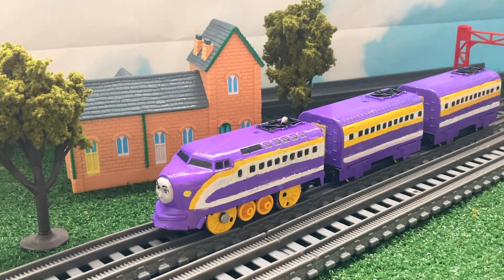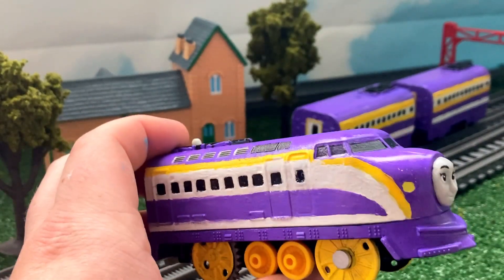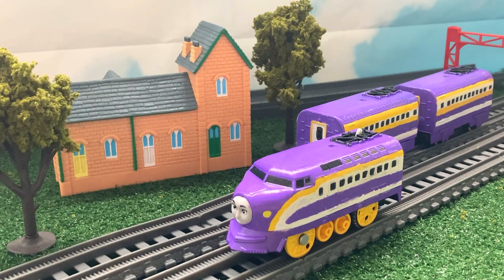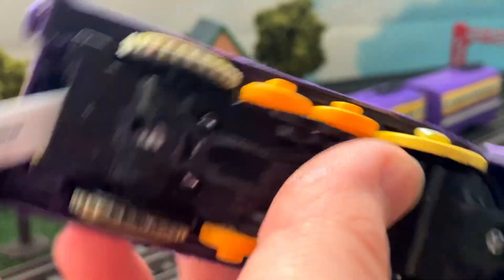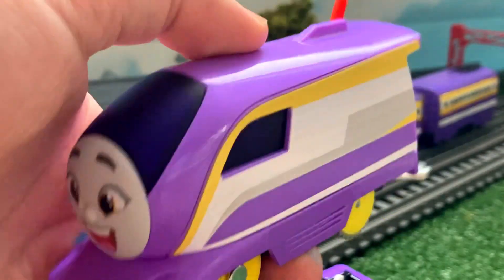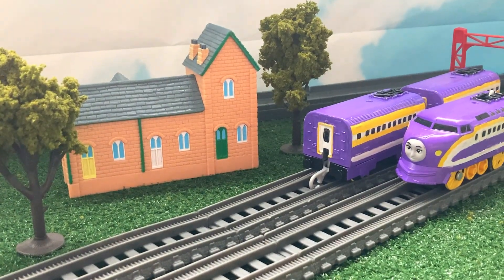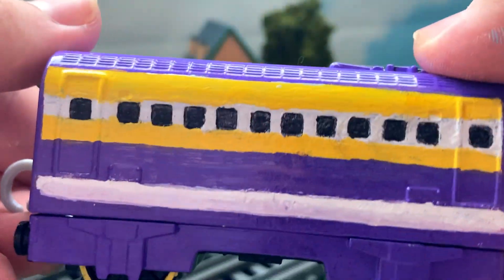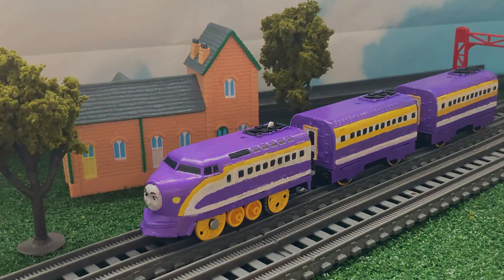Trackmaster/Tomy Custom Spotlight #25 - Kana the High-Speed Engine